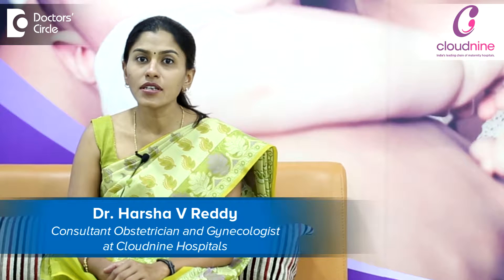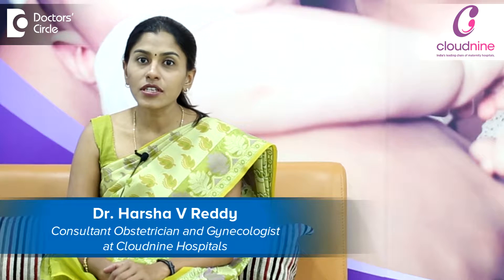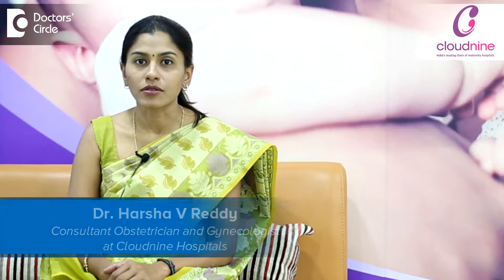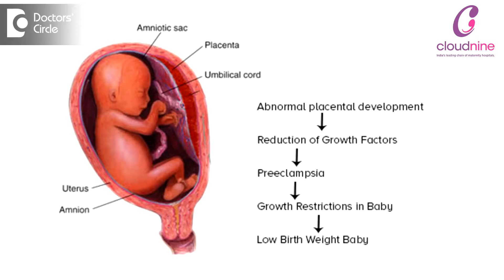Will pregnancy hypertension affect the health of baby? - Dr. Harsha V Reddy of Cloudnine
The basic reason why a woman is going to develop preeclampsia is an abnormal placental development. During the placental development, there are some changes happening in the placenta. They have to open up and pump in more amount of blood and if this is not going to happen, then the blood supply to the placenta and hence to the baby is going to be affected. The placenta is a structure from which the bay is getting all the nutrients and the oxygen from the mother and so it excretes all the waste products and sends into the mother’s system. So if the placenta is not functioning properly, then the baby is not getting enough nutrition. So there will be growth restriction in the babies. So the growth is stunted and the growth is not that what is expected at that time of the pregnancy. When the rate of growth is affected, then we will see low birth weight babies. The fluid around the baby is going to be less, which is called oligamnia. If the mother is going to be very sick, because of various organs being affected, we have to take a decision to deliver the baby early, we are going to have a premature baby and all the associated problems like spending it the ICU, there could be respiratory problem because the oxygen supply to the fetus was already hampered. Third condition is when there is a condition called as abruptio placenta, where the placenta is separated from the uterine walls or there is an eclampsia and we might lose the baby inside the uterus itself.